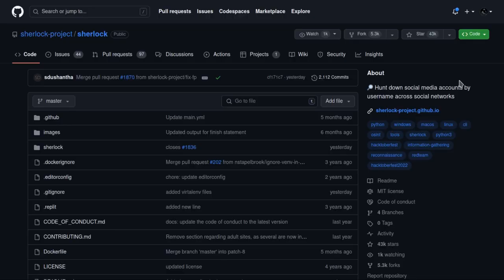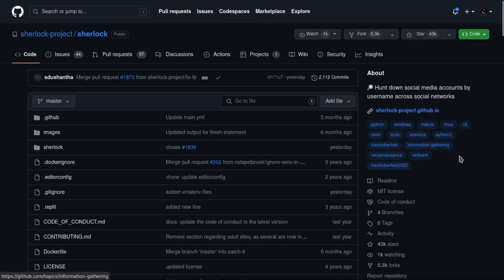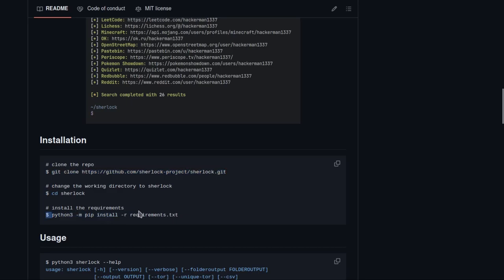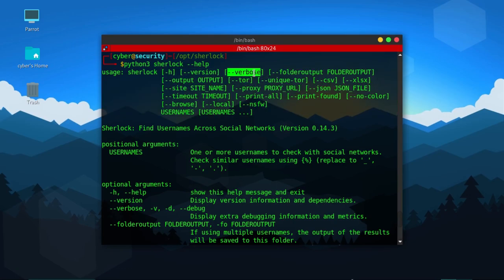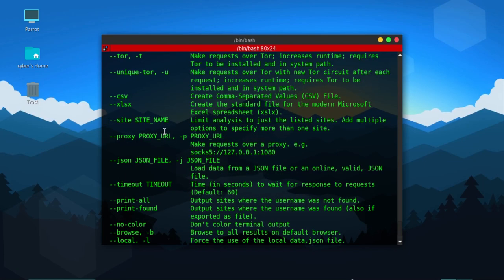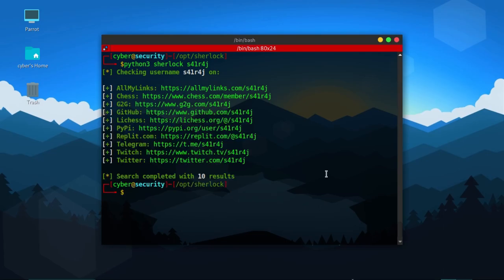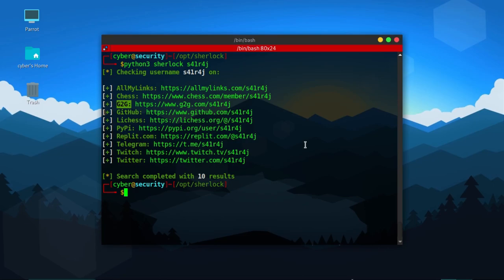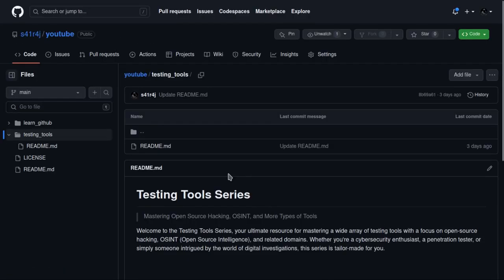[EP:2] SHERLOCK: Powerful Username Reconnaissance Tool | Testing Tools Series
Welcome to Episode 2 of the Testing Tools Series! In this installment, we unveil the power of 'Sherlock,' an exceptional OSINT tool tailored for username reconnaissance.

🕒 Timestamps:
00:00 - Introduction Video
00:18 - Introducing 'Sherlock': Your Ultimate Username Reconnaissance Tool
01:08 - Installation and Setup
01:52 - Mastering Sherlock's Command Line Interface (CLI)
02:49 - Real-world Username Reconnaissance Scenarios
03:21 - Output of Username Searched
04:01 - Acknowledgments and Final Thoughts
04:35 - Outro Video

🔹 Empowering Username Reconnaissance with Sherlock
Join us as we delve deep into 'Sherlock,' a powerful OSINT tool that redefines username reconnaissance. Witness its capabilities and how it empowers cyber investigators, penetration testers, and enthusiasts alike.

🔹 Seamless Installation and Setup
Learn the ropes of installing and configuring 'Sherlock' to initiate seamless username reconnaissance operations, all within a few simple steps.

🔹 Command Line Proficiency
Navigate 'Sherlock's Command Line Interface (CLI) like a pro, unlocking the potential to explore a myriad of usernames across various online platforms.

🔹 Real-world Scenarios and Insights
Immerse yourself in practical username reconnaissance scenarios, gaining insights into its strategic application for digital investigations.

🔹 Harvesting Insights and Acknowledgments
Witness how 'Sherlock' extracts valuable data, aiding you in piecing together the digital puzzle. Explore acknowledgments and parting thoughts on this enlightening journey.

Whether you're a cybersecurity enthusiast, a penetration tester, or a curious learner, this episode equips you with essential skills to elevate your username reconnaissance endeavors. Let's amplify our OSINT toolkit and refine our investigative prowess together! 🌐🔎 TestingToolsSeries Sherlock UsernameReconnaissance OSINT"